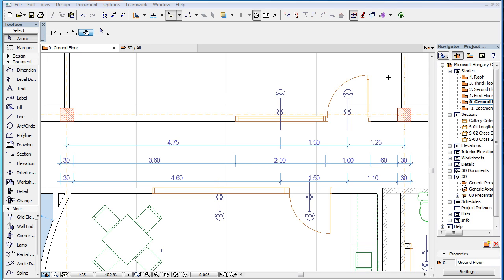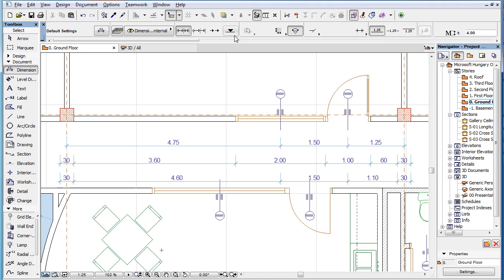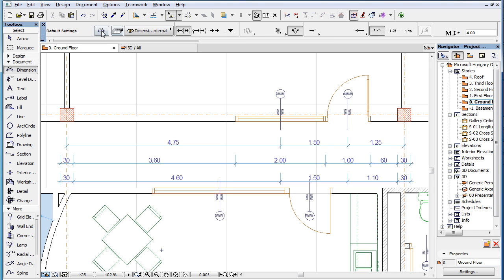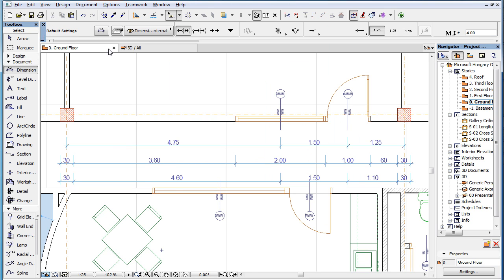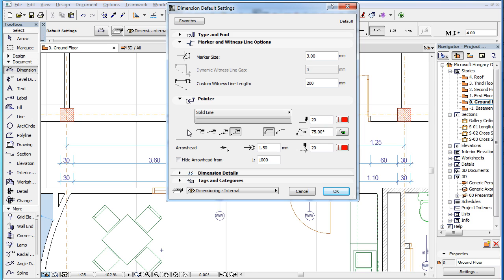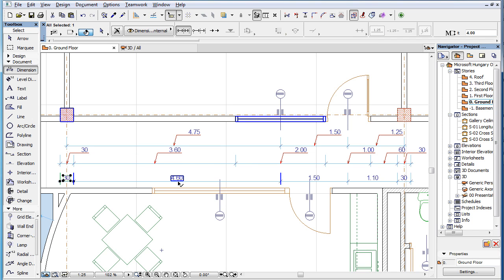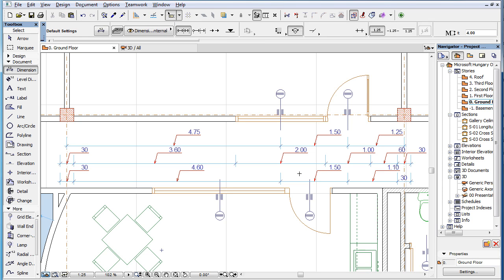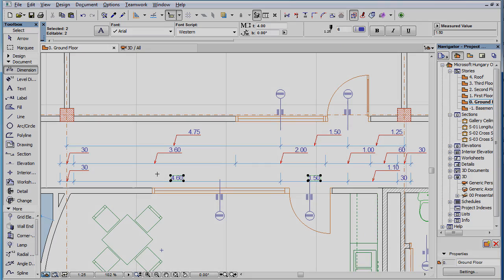Pointer for Dimension Texts in ARCHICAD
This video clip introduces the new documentation enhancement of “Pointer” feature available for “Dimension Texts in ARCHICAD 19.